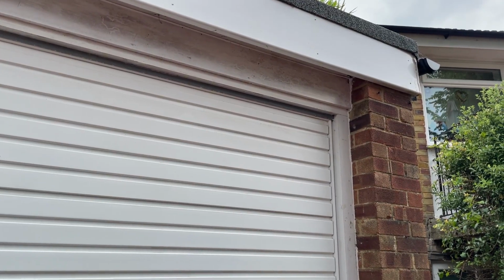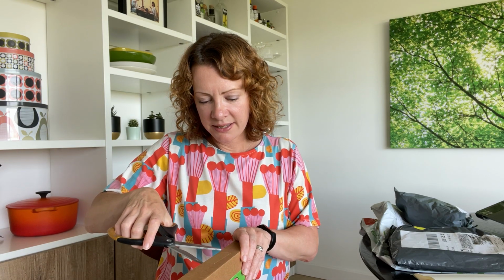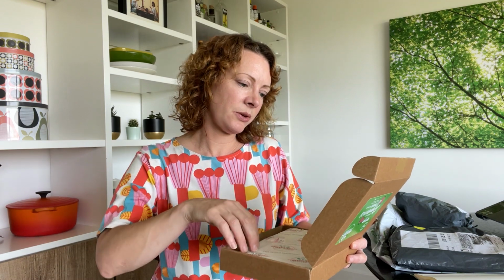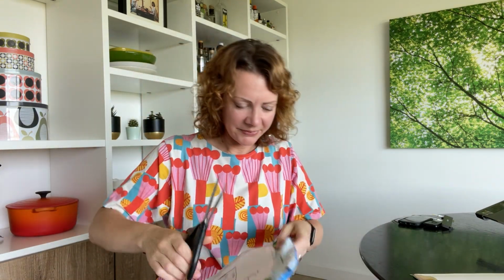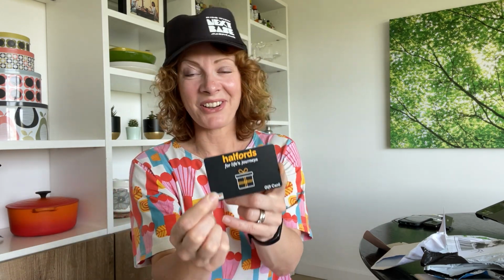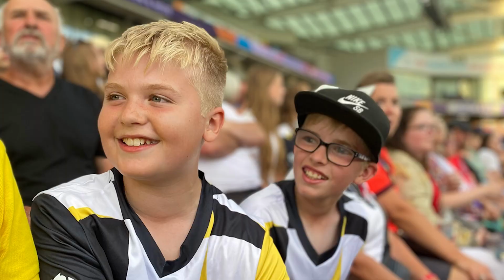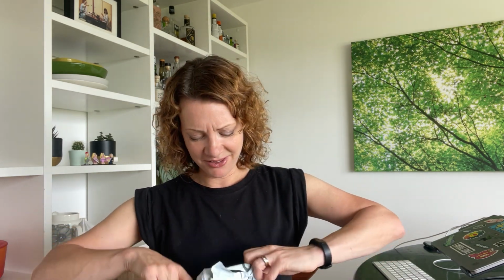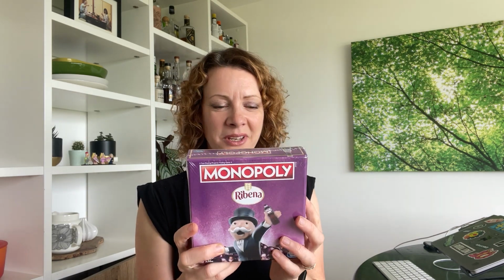Di's Prize Haul and Unboxing July 2022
Check out the competition prizes I won in July 2022...

S U P E R L U C K Y

New to comping? Read my Beginners Guide